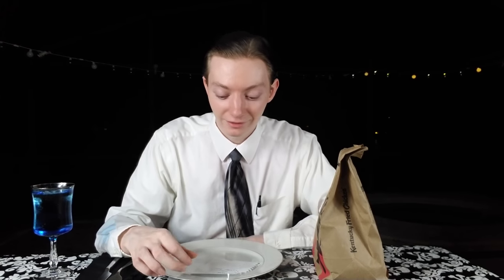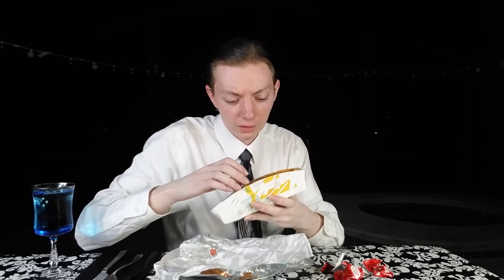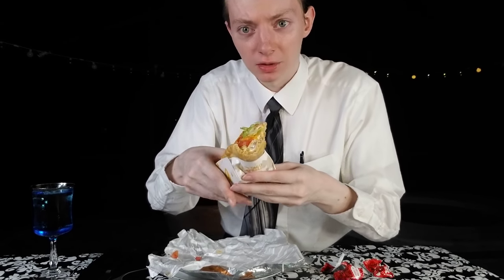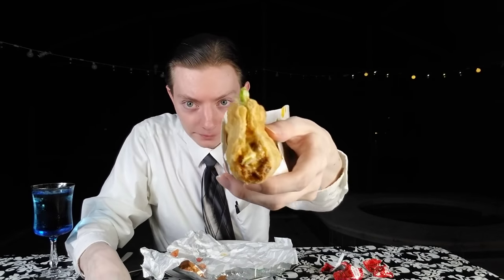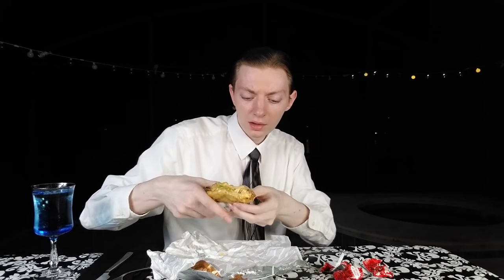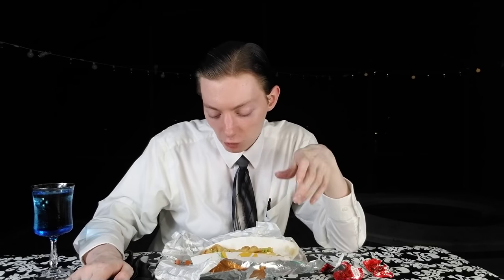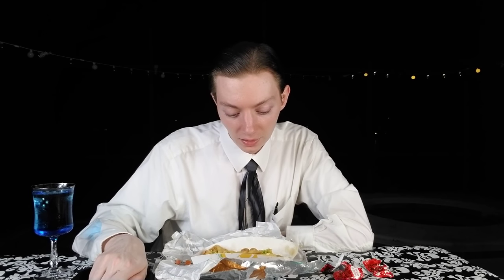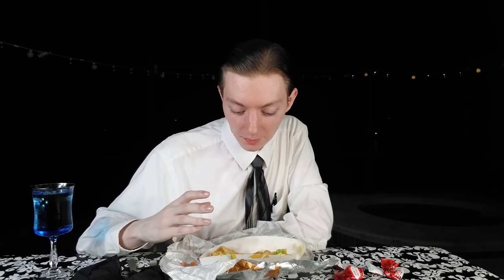Taco Bell Totally BLEW IT with the Double Chalupa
I'm so disappointed in Taco Bell this time, they recently re-released their Double Chalupa (which was previously a favorite item of mine) and I couldn't have been more let down with what I got.

Shortwave Radios I Recommend to tune in to VORW:
Tecsun PL-660 Shortwave Worldband Radio ▼
TECSUN PL-310ET FM Stereo/SW/MW/LW World Band Radio ▼

▼▼VORW RADIO BROADCAST SCHEDULE▼▼:

THURSDAY
4 PM EST - 7780 kHz - E. N. America
5 PM EST - 7780 kHz - E. N. America
6 PM EST - 9955 kHz - S. America
8 PM EST - 9395 kHz - N. America
9 PM EST - 5010 kHz - Bahamas
9 PM EST - 5850 kHz - N. America
9 PM EST - 7780 kHz - Europe

FRIDAY
5 PM EST - 9955 kHz - S. America

SATURDAY
6 PM EST - 6115 kHz - N. America
9 PM EST - 5010 kHz - Bahamas
9 PM EST - 5850 kHz - N. America

SUNDAY
9 PM EST - 5010 kHz - Bahamas
9 PM EST - 5850 kHz - N. America